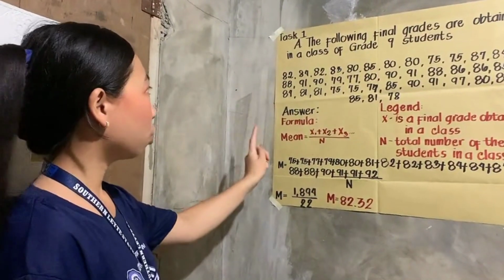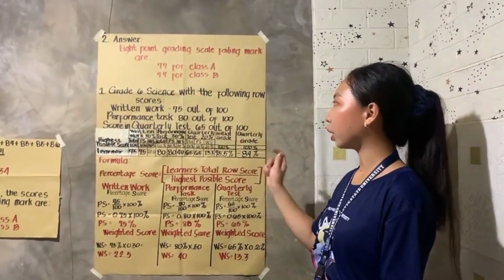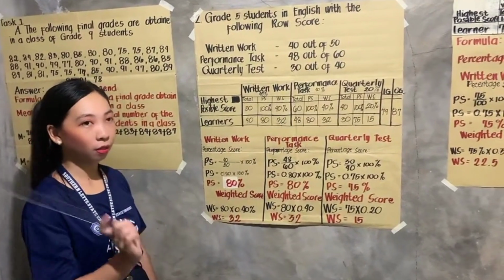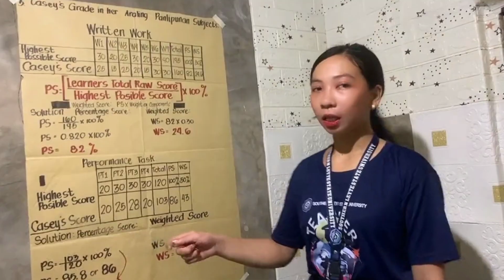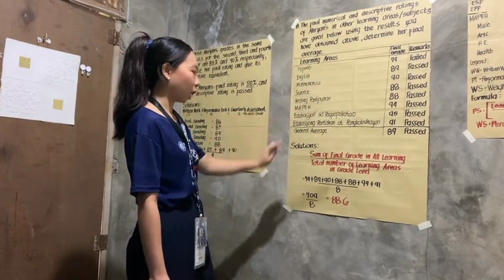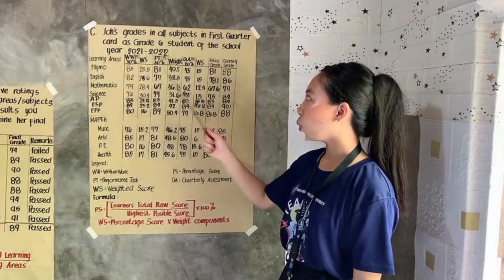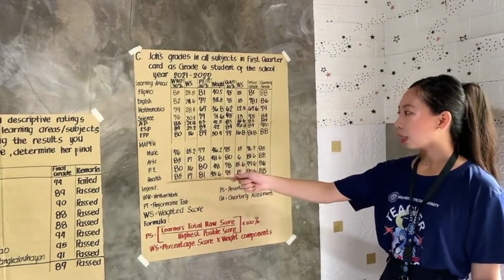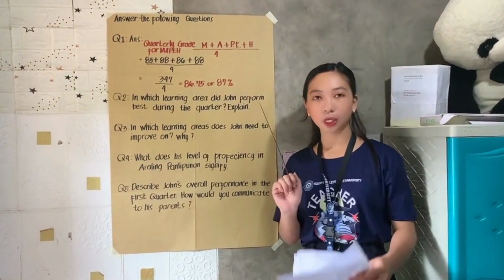FTO AIL1 COMPUTATION OF GRADES IN SECONDARY LEARNING AREASJOYNELLENE FLORES SALVADOR BTLED 3D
FTO AIL1 COMPUTATION OF GRADES IN SECONDARY LEARNING AREAS
JOYNELLENE FLORES SALVADOR BTLED 3D